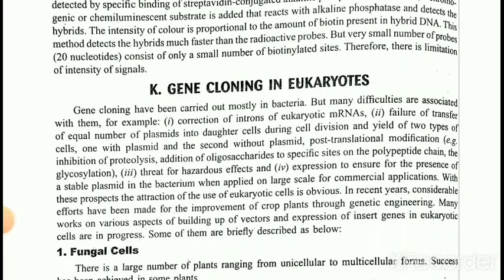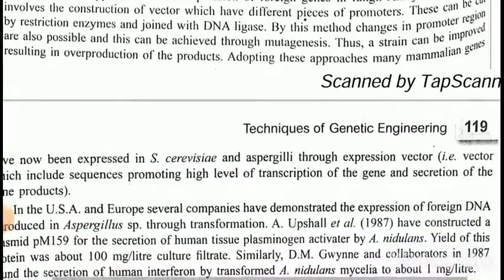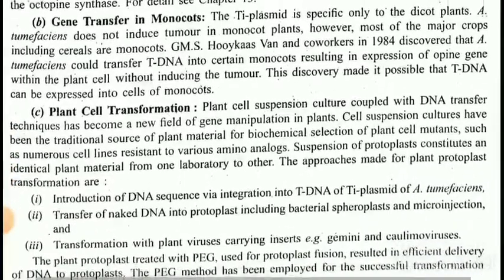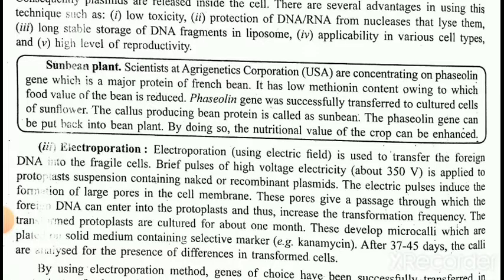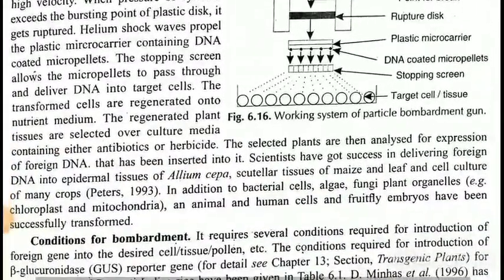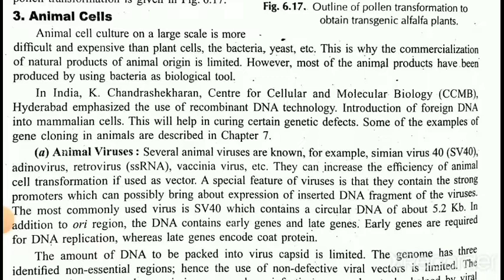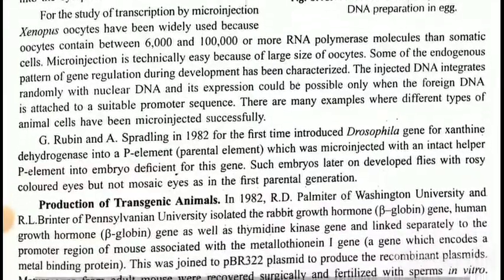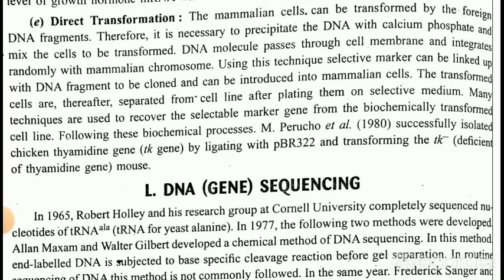Gene Cloning in Eukaryotes and Transgenic Animals: Chap 6 (5/6)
Gene cloning in eukaryotes; Plant cells; Yeasts; Transformation in filamentous fingi (application of transformation of fungal protoplasts, gene transfer in dicots using Agrobacterium Ti DNA as a vector, gene transfer in monocots; Plant cell transformation; Plant cell transformation by ultrasonication; Liposome-mediated gene transfer; Animal cell; Electroporation; Particle bombardment (conditions for bombardment; pollen transformation through particle bombardment); Microinjection; Direct transformation.